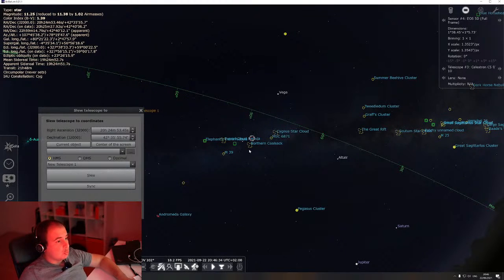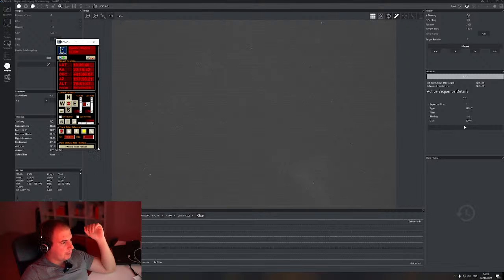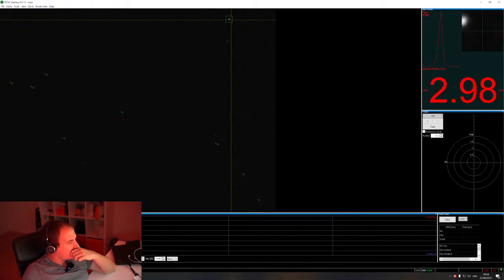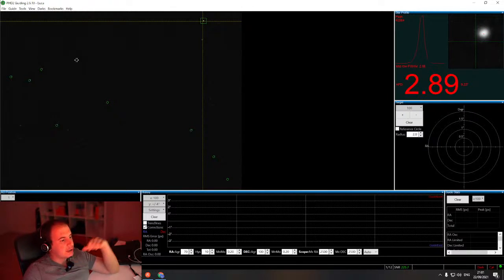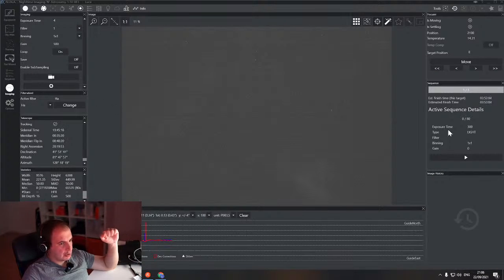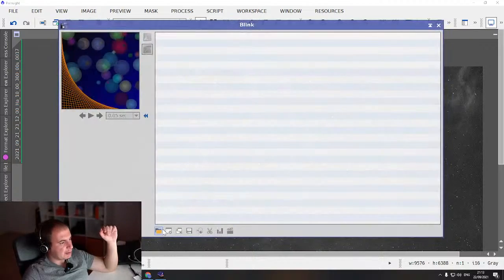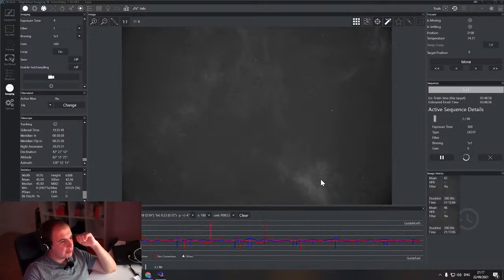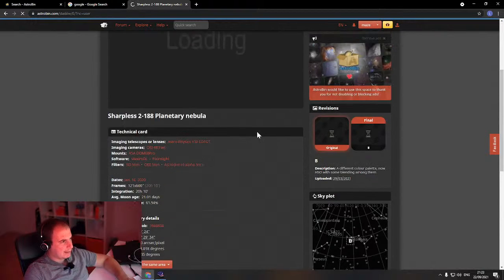Astrophotography with FULL MOON! Ha! NGC 6914! EP. 2A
Second night where i continue gathering data for NGC 6914